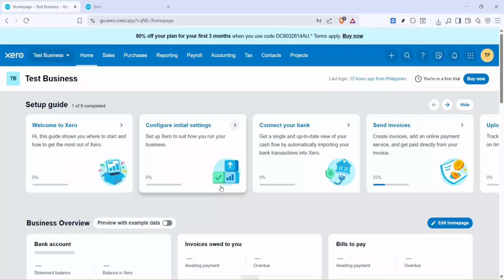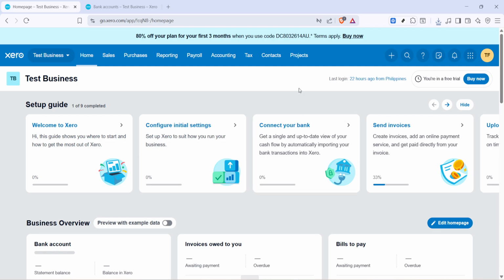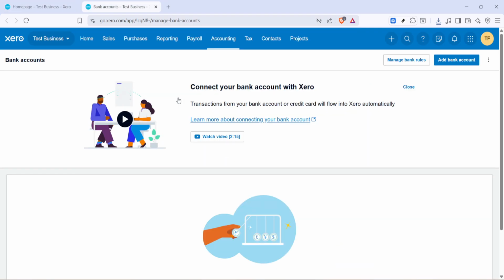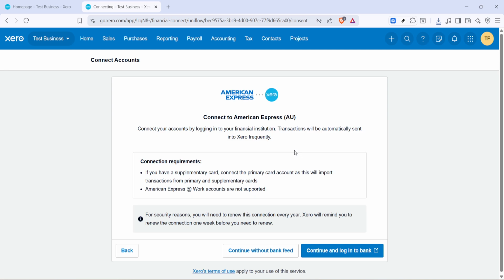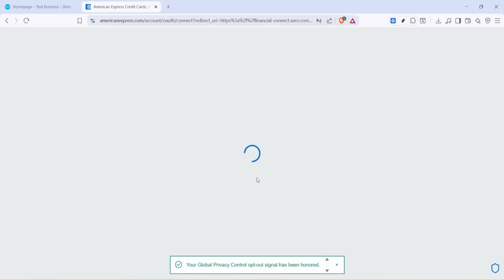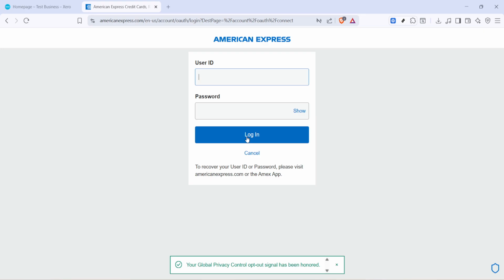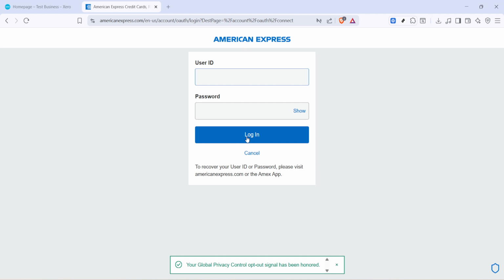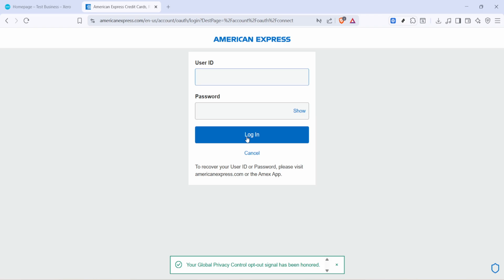How To Connect Bank Feed To Xero (Step By Step 2026)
How To Connect Bank Feed To Xero